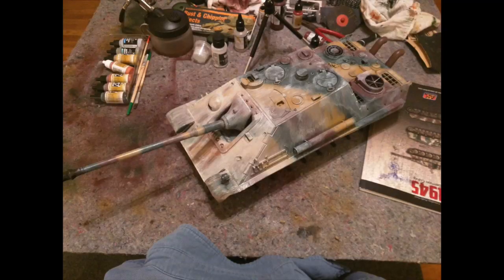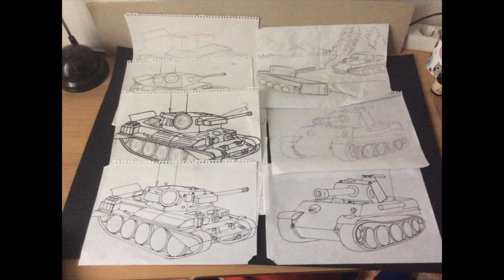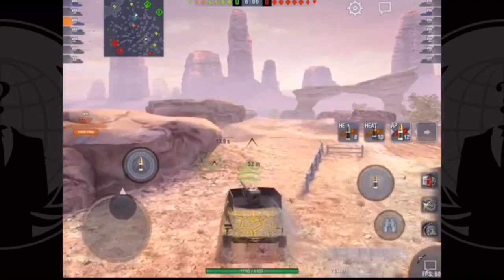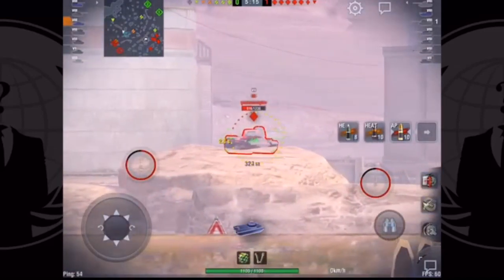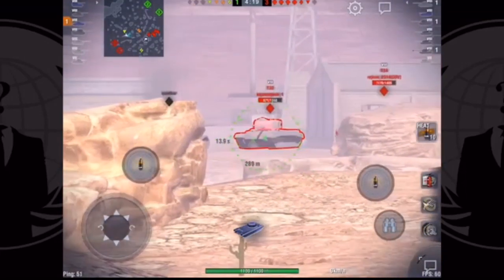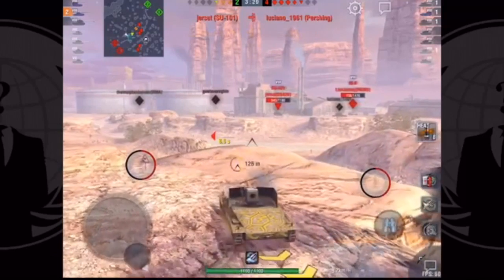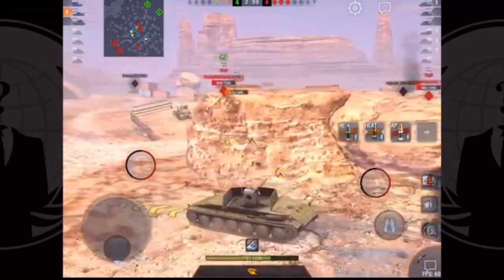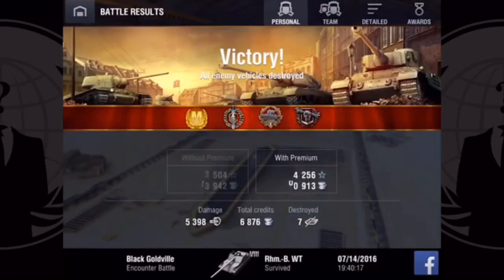Cromwell Berlin Creative Contest Winners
Great work! 68 entries, thanks for submitting your content! Lots of fun to see all your hard work. Blitz on!